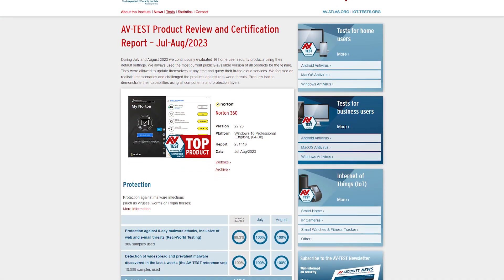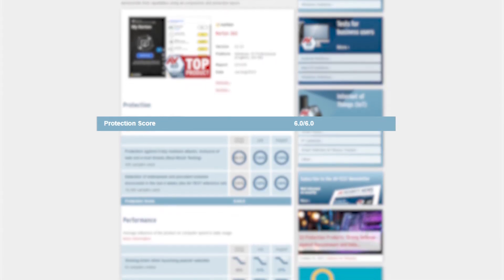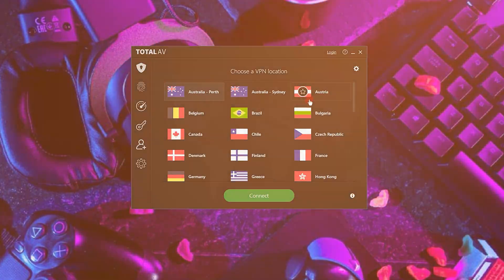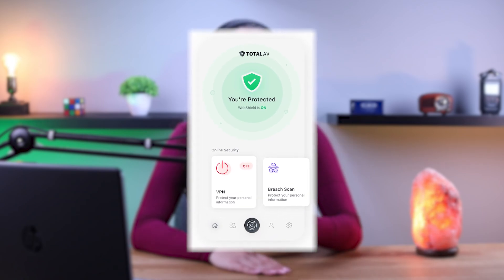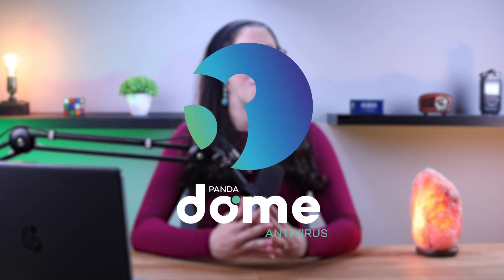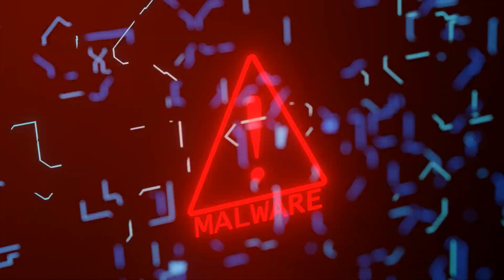10 Best Antivirus Software in 2026: Windows, Android, iOS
Discover the top 10 antivirus solutions for 2026, safeguarding Windows, Android, and iOS devices. Stay protected and browse worry-free!

Hey everyone, welcome back. And in today’s video, I’ll be giving you my top 10 antivirus recommendations that work on all devices. Now, there are a lot of antiviruses out there, ranging from free to premium options, each with their own features and subscriptions. But out of all these antivirus programs, there are few that offer near perfect malware detection rates and the necessary set of features to give you total protection. And so, I’ve tested a couple dozen of these antiviruses, and I’ll be giving you a run-through of my top 10 recommendations. And if you’d like to check any of these out, I’ll be leaving in-depth reviews as well as some discounts in the description down below. Okay, so starting with the best antivirus overall, we’re gonna have Norton 360. Norton is basically an all rounder when it comes to protection. First of all, it had perfect protection rates both during my tests and on antivirus rating sites such as AVTest. So in the malware detection department, its practically the best. But it does not only offer malware detection; it also offers the most features out of all the AVs on this list. For example, with Norton, you can get a VPN, parental control tools, smart firewall, cloud storage, ransomware protection,  and dark web monitoring. Other than that, Norton is extremely easy to use regardless of the platform, so pretty much anyone of any skill level can use it. Next on this list, we’re gonna have TotalAV. Now, in terms of malware detection rates, TotalAV rivals that of Norton, with Norton being slightly better. However, TotalAV is gonna be the best on this list in terms of user experience and ease of access. When comparing the user interface, TotalAV has the best design since everything is easily accessible right from the home screen. Their software allows anyone with any level of knowledge to easily navigate all the features that TotalAV has to offer. Now Norton does have a slightly similar design; however, every time you want to turn on a feature, it opens up a separate tab, which makes it somewhat inconvenient. TotalAV, however, organizes everything on the dashboard into four different categories that you can access by simply hovering over them. This simplistic design also carries over to the mobile version of TotalAV, which also takes first place in terms of user friendliness and ease of use. For example, when you open the app, you can find all the important features right there on the home screen instead of in separate locations. So basically, its simple design is what grabbed it the number two spot on this list. Moving on to number three, we have McAfee. McAfee is a great antivirus when it comes to malware detection, as it also has near perfect detection rates. However, out of all the AVs on this list, its the only one that offers protection for an unlimited number of devices while still having a bunch of bonus features that are almost as good as Norton's. Now keep in mind that these features, along with the unlimited device coverage, come with the higher tier plans. However, you’re still getting a lot of value for a single subscription purely because you can protect as many devices as you want while still having a VPN, firewall, dark web monitoring, and identity theft protection. Now, this may not be all that worth it for you if you’re only looking to protect a singular device, but it's going to be the best value pick for companies or big families, as they’ll be saving a lot of money, otherwise spent on getting multiple AV subscriptions. And that’s what got it the third spot on this list. So these have been my top 10 recommended antiviruses. They all have great malware detection rates, as well as a bunch of bonus features. If you’d like to know more about some of these AVs, I left some in-depth reviews as well as discounts in the description down below. So make sure to check that out. And that’s it for today’s video. And if you have any questions or suggestions, don’t hesitate to leave them in the comments, as I love interacting with you guys.

Hope you enjoyed my 10 Best Antivirus Software In 2026: Windows, Android, iOS Video.